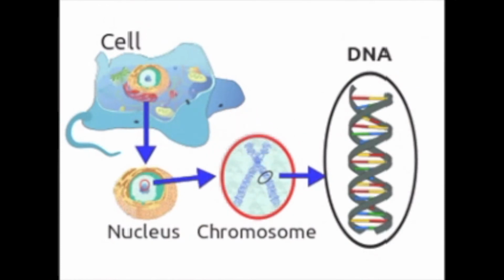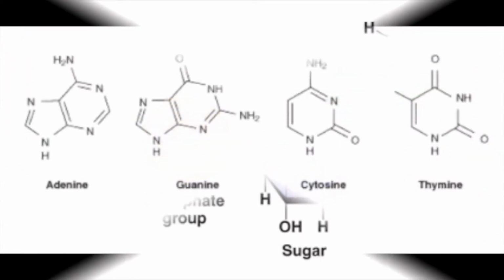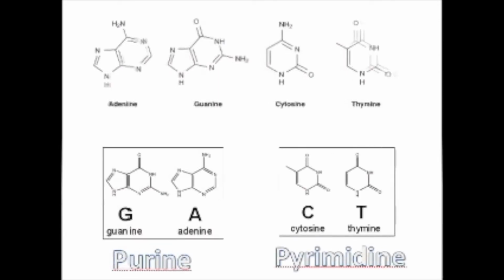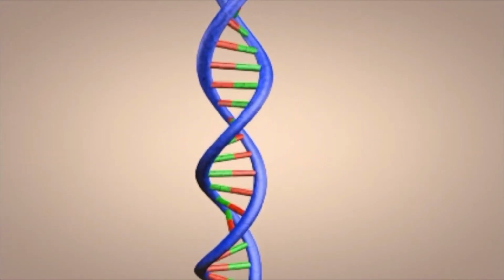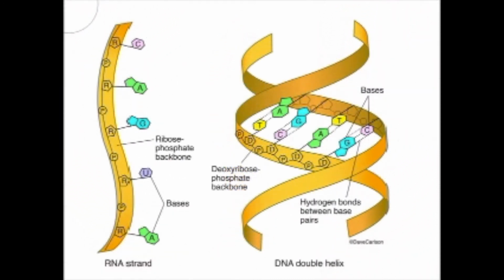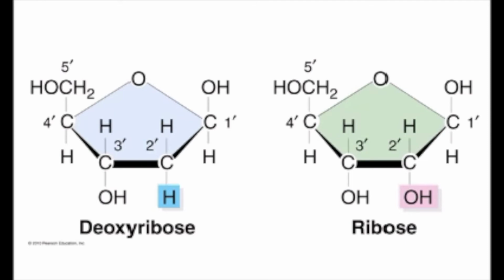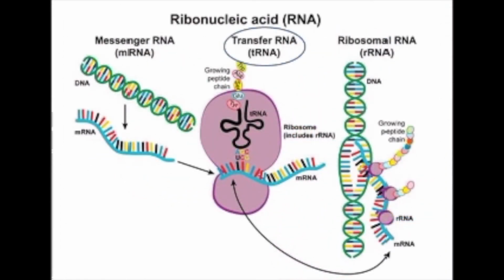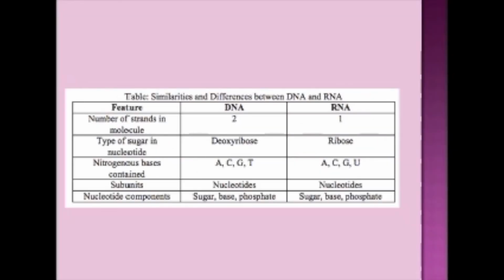structure of DNA and RNA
MUIC ICBI
biology 101 assignment